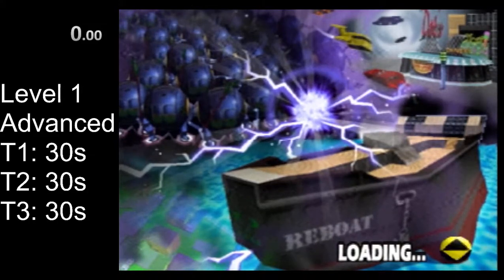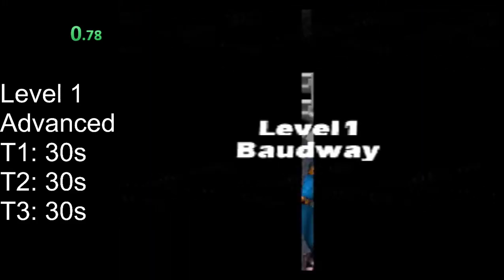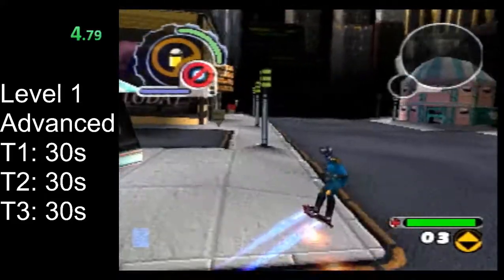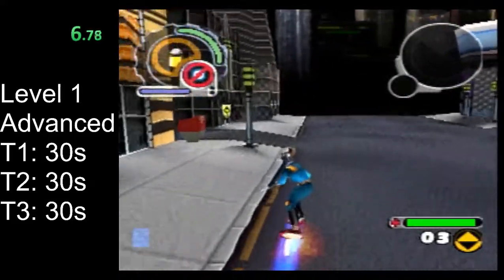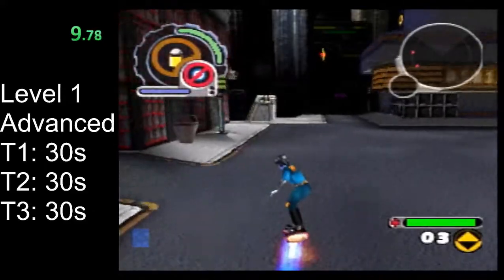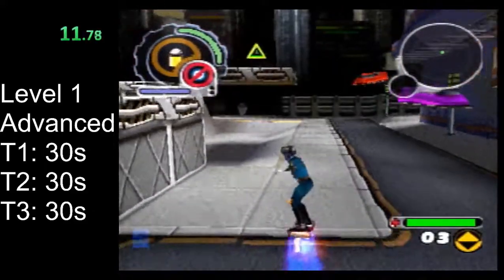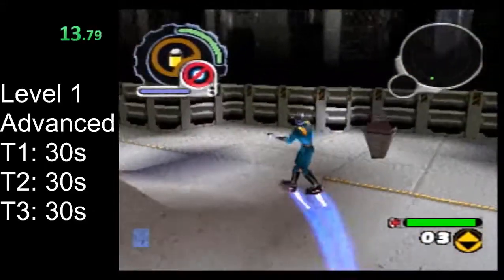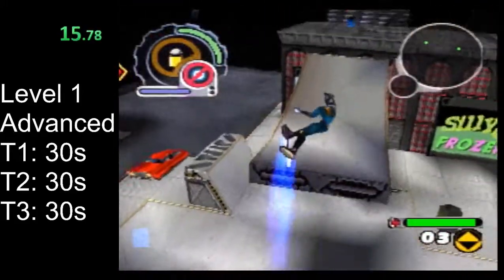ReBoot Speedrunning Tutorial - Level 1 - Advanced